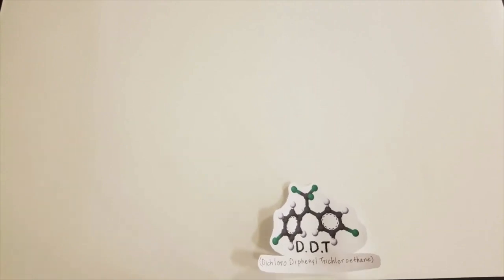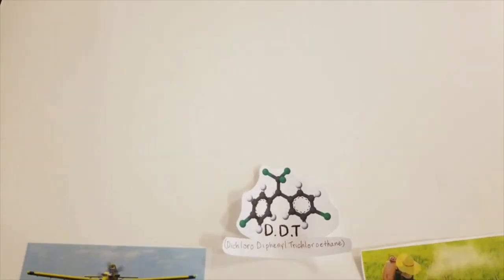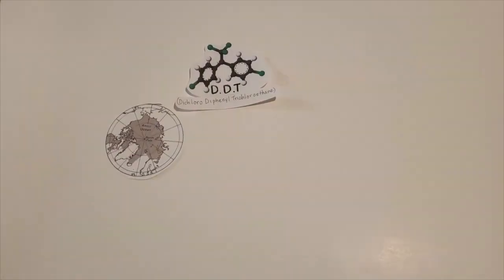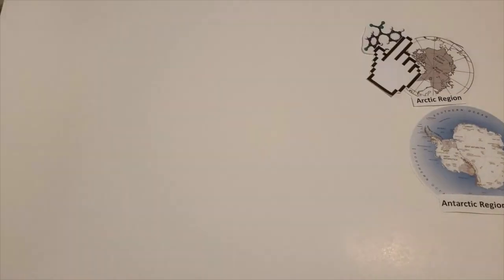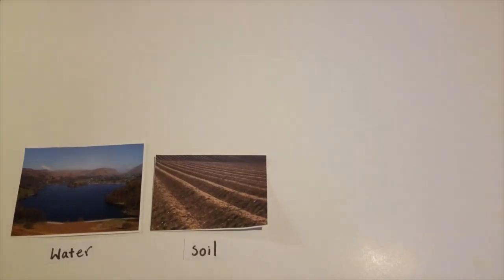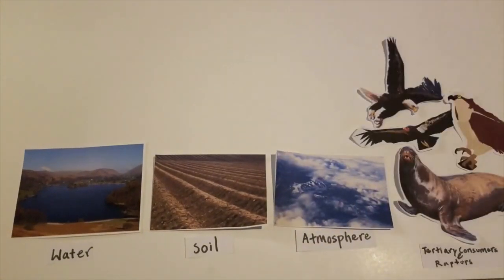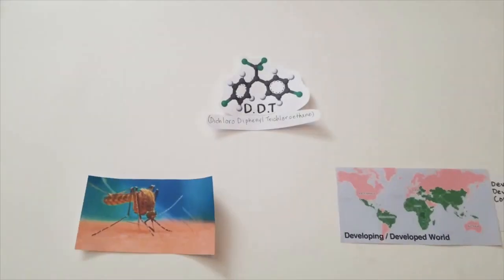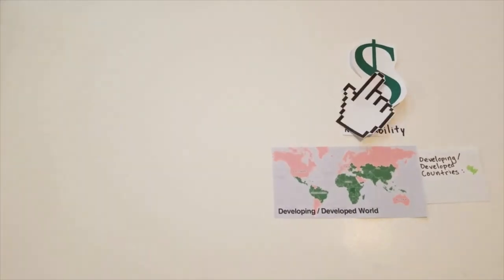Human Impact Film Project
Science recsearch & film project about DDT's effect on the environment.